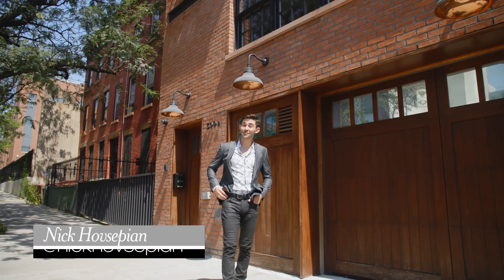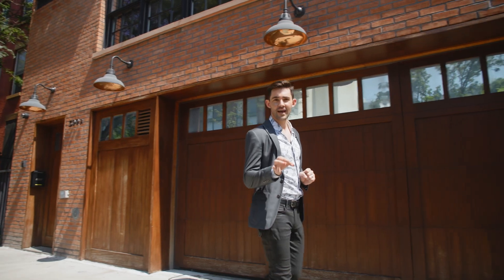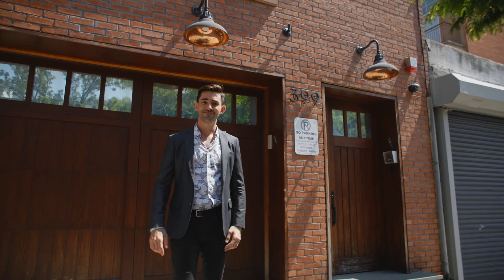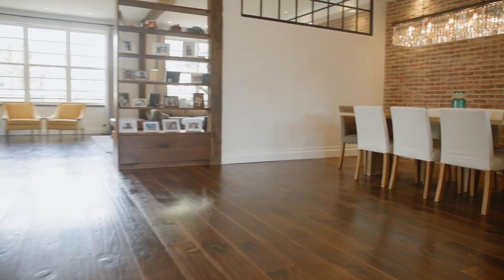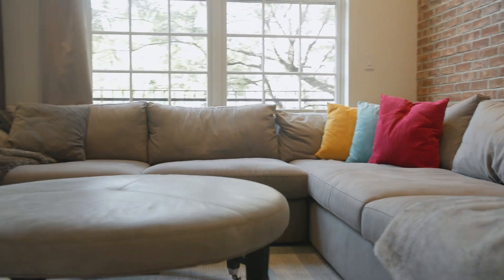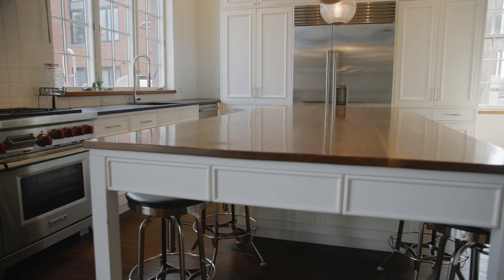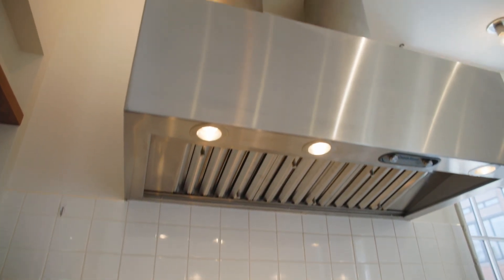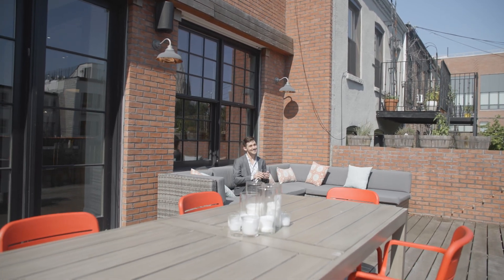399 President Street | Carroll Gardens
399 President Street is a striking 7,000 sf, 40-foot-wide townhouse with a two-car garage, an elevator, and three sprawling outdoor spaces on a tree-lined street in Carroll Gardens. Built from the ground up in 2017, this palatial home blends modern conveniences and industrial Brooklyn style behind its gorgeous brick façade.